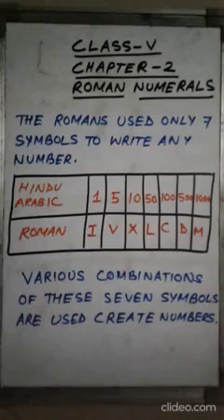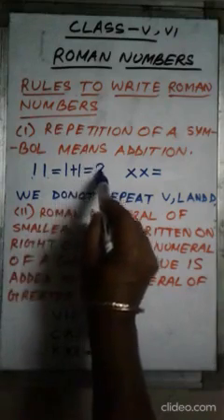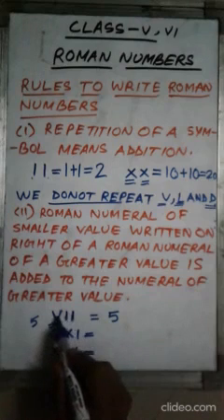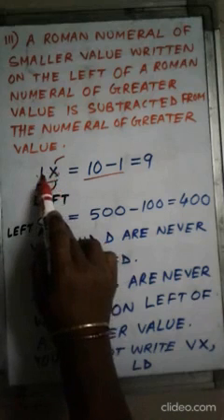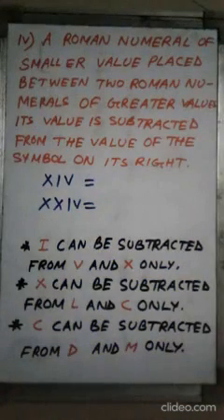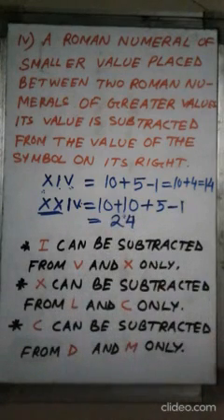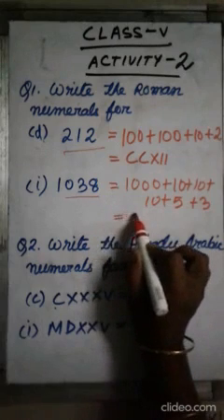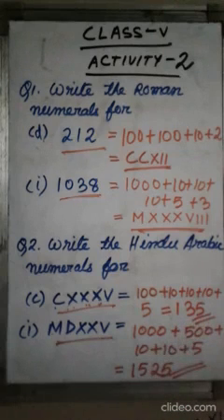Class 5 A&C Chapter 2 : Roman Numerals